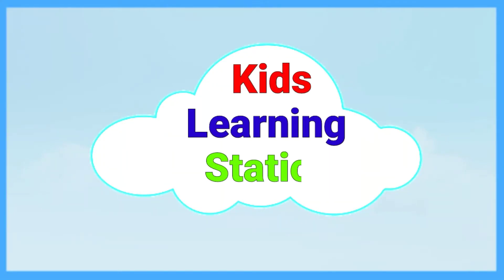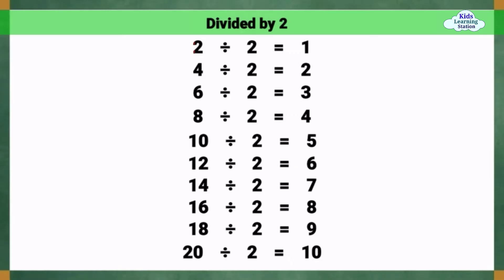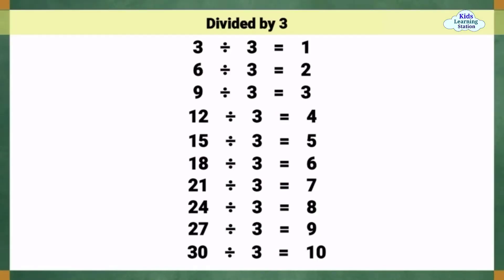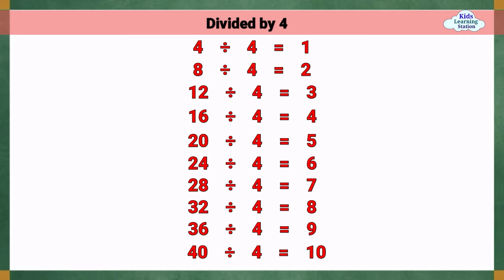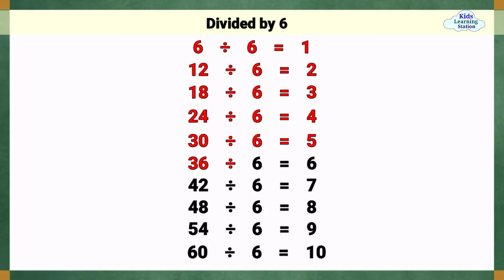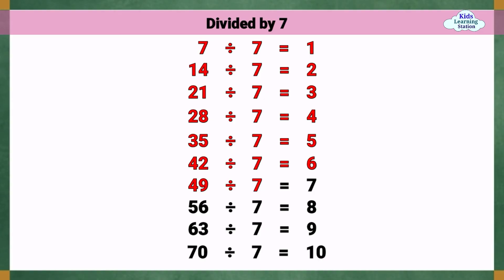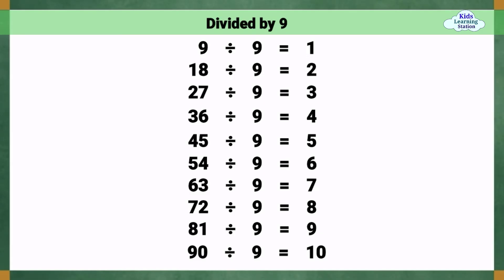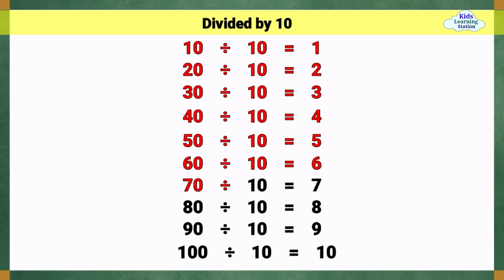DIVISION TABLES 1 TO 10